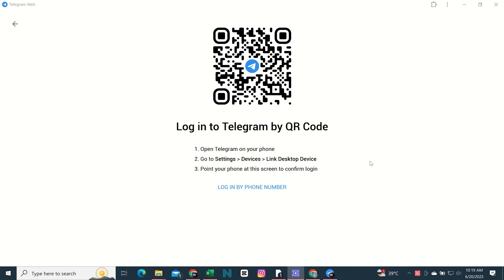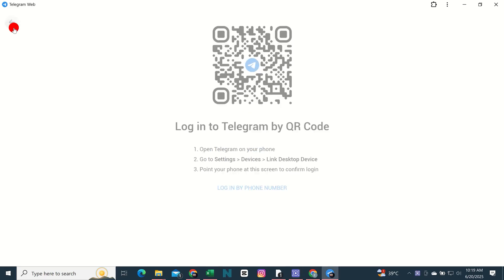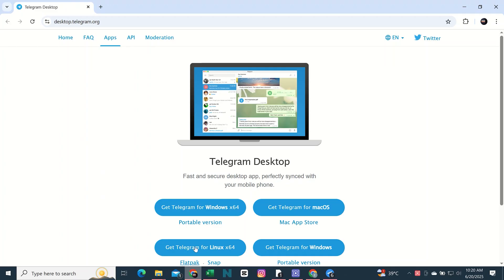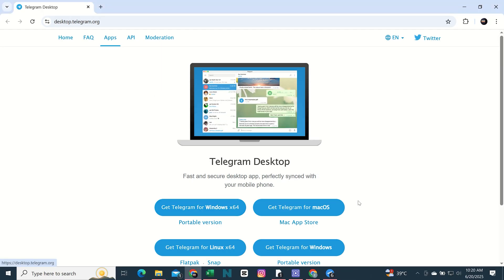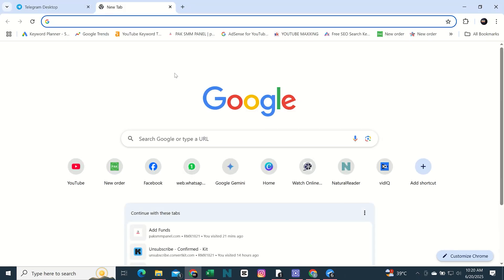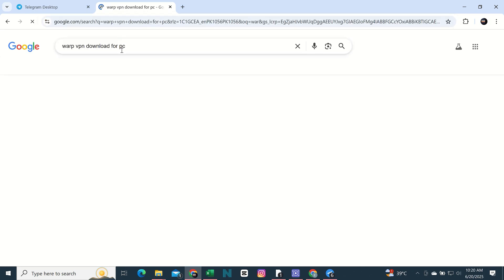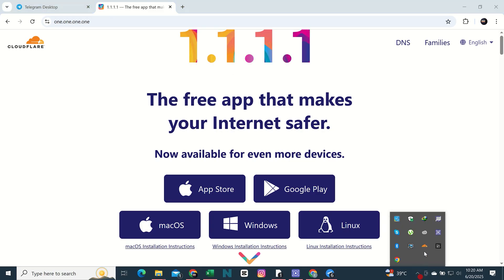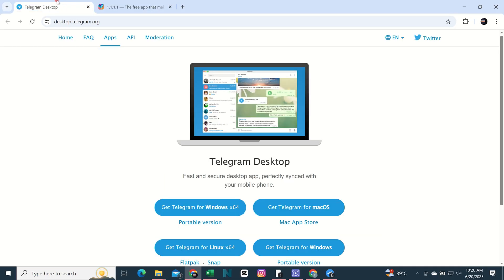how to fix internal server error in telegram desktop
In this video, I am going to share with you telegram desktop internal server error and telegram pc internal server error.

I know that people has been searching for how to fix internal server error in telegram desktop and telegram internal server error windows 10.

After this video, You don't need to search more for internal server error telegram desktop.